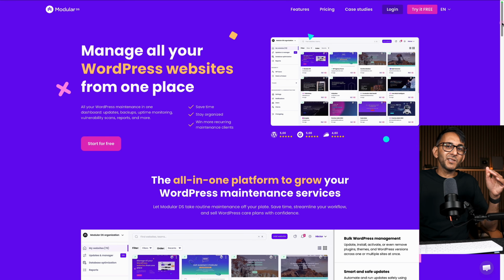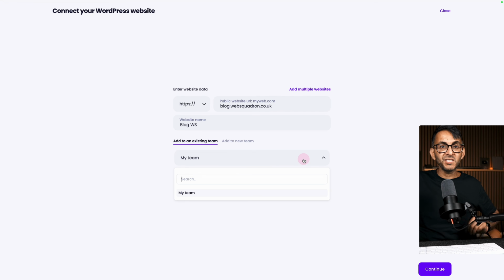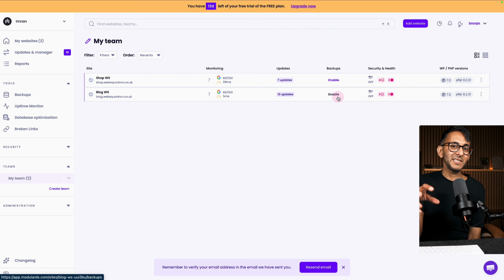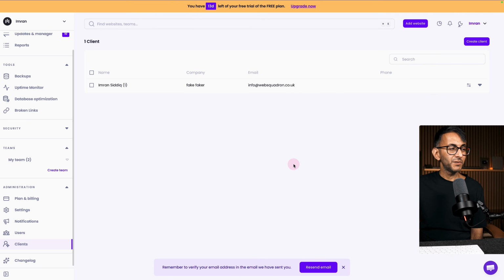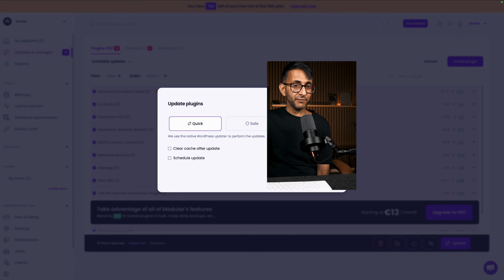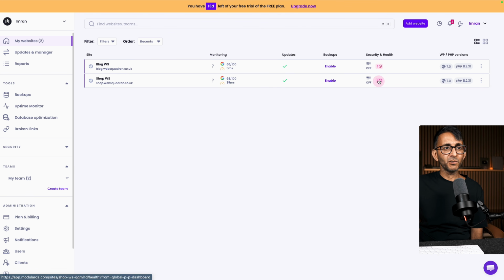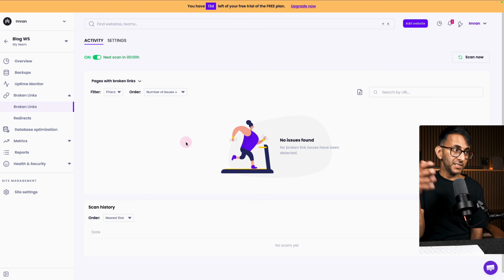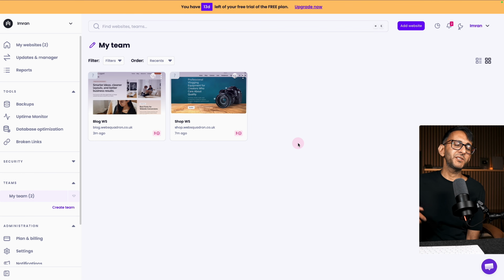Stop Wasting Hours on Client WordPress Updates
Level up your web agency care plans without the dashboard headache.